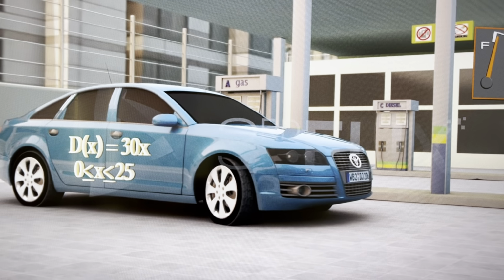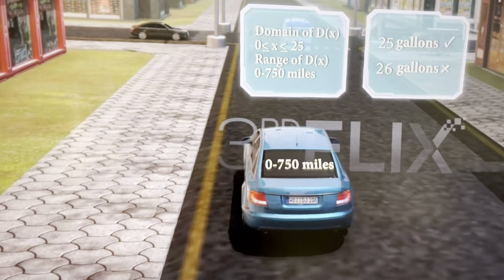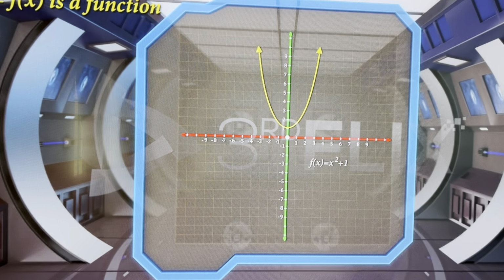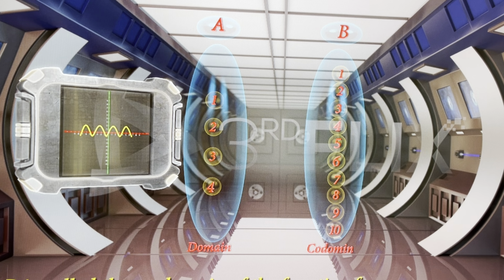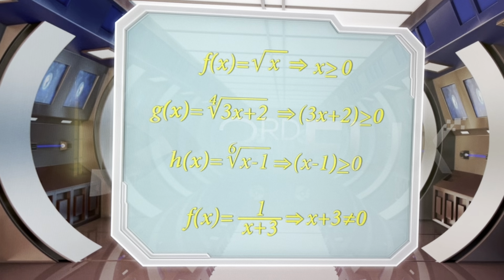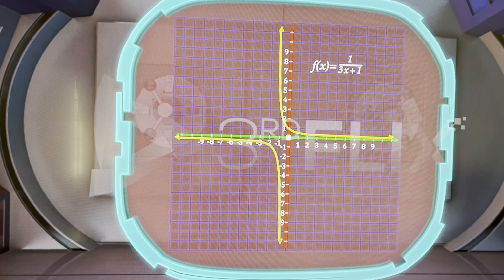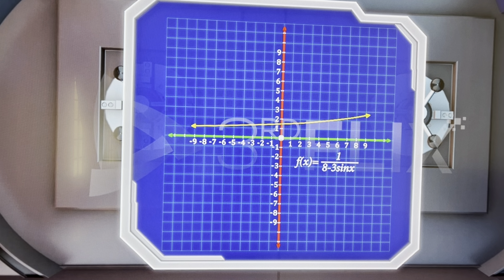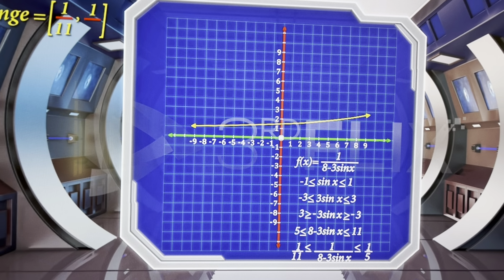Function- class 11 mathematics